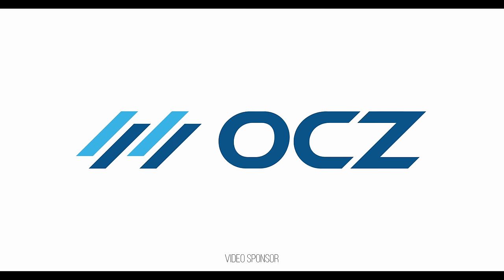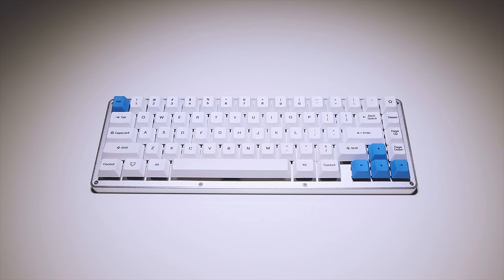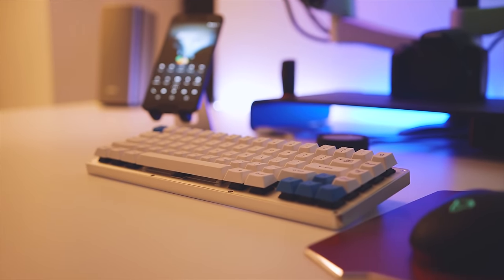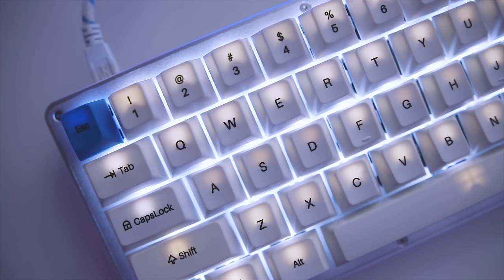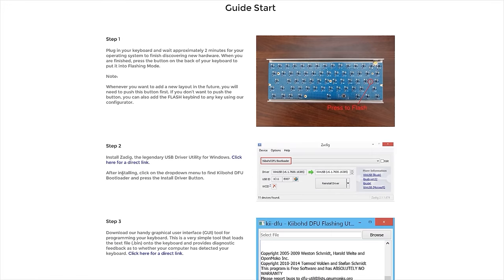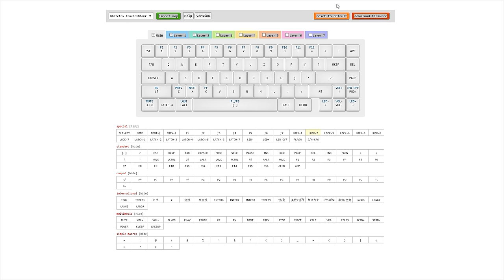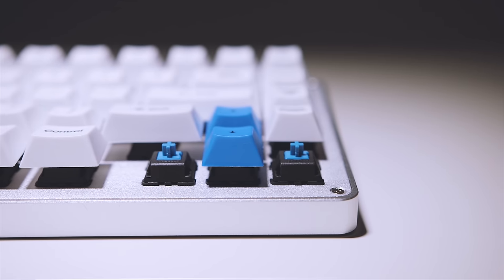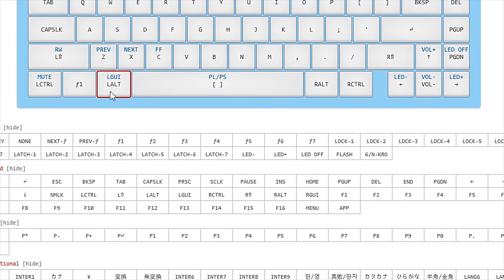WhiteFox - The Most Interesting Keyboard Ever??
OCZ Trion 150
OCZ Vector 180
OCZ RD400 PCIe

Music used with permission from Silk Music
LTN & Roni Joni - In Between (Original Mix) [Arrival]